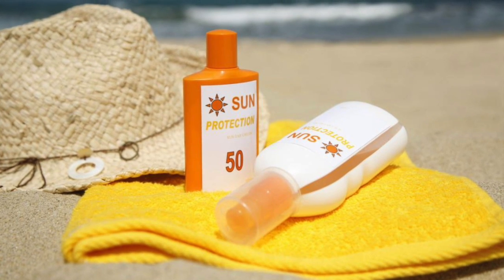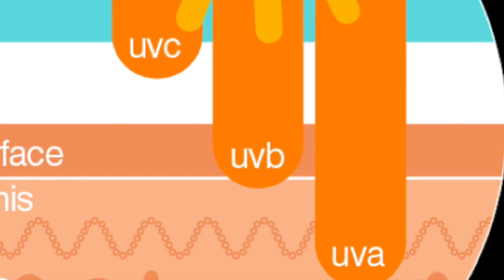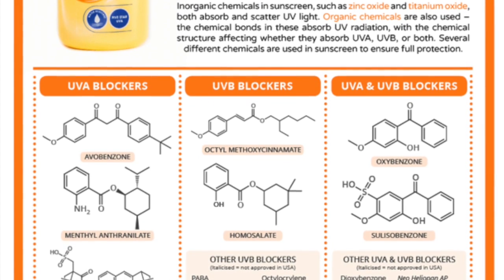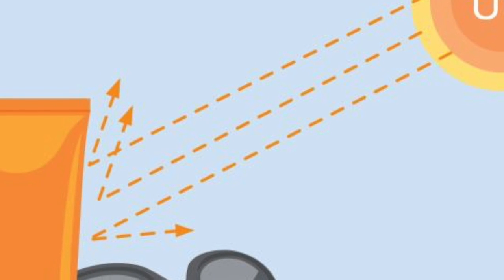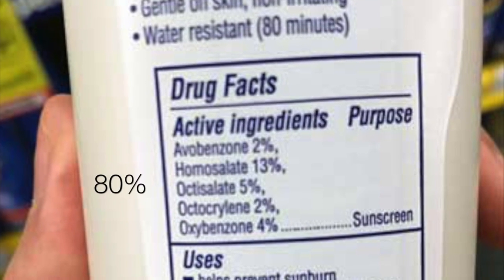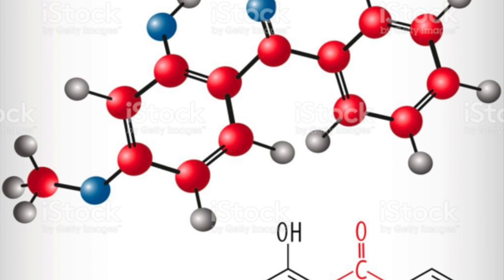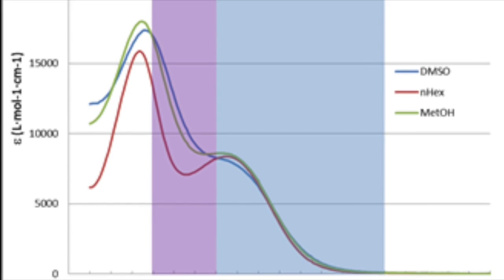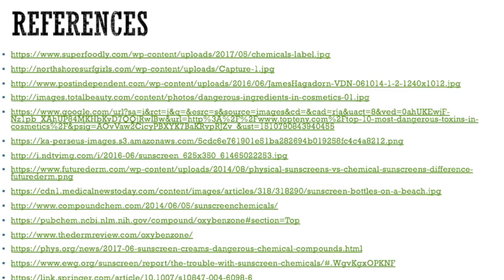Oxybenzone in Sunscreen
Orgo Honors Option